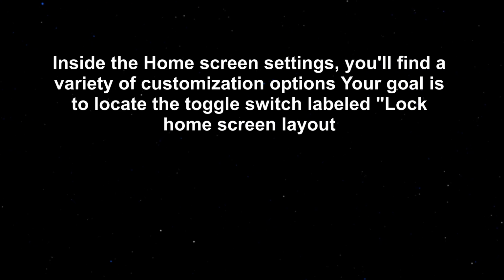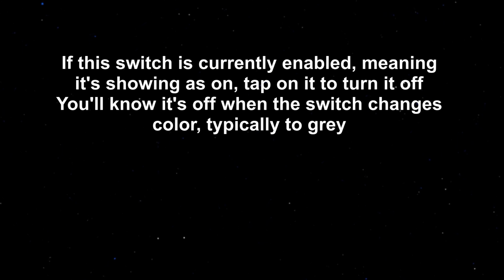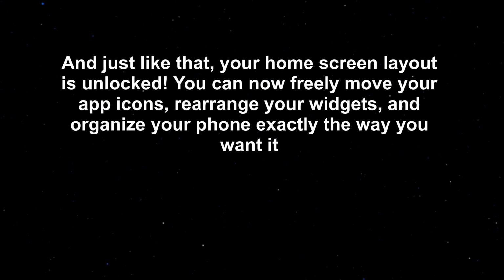How To Unlock Home Screen Layout On Samsung Phone - KevinHowTo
How To Unlock Home Screen Layout On Samsung Phone guides users on how to unlock the home screen layout on a Samsung phone, allowing them to freely move and rearrange app icons and widgets. This tutorial helps disable the locked layout feature, providing customization options for organizing your home screen to your preferences.

00:00 Intro
00:10 Unlock Your Home Screen Layout
00:23 Long-press an Empty Space
00:32 Access Home Screen Settings
00:42 Locate "Lock Home screen layout"
00:54 Disable the Layout Lock
01:09 Rearrange Your Apps and Widgets
01:20 Enjoy Your Customization